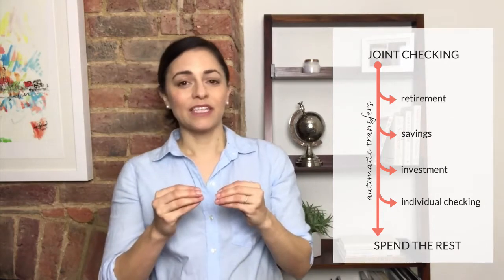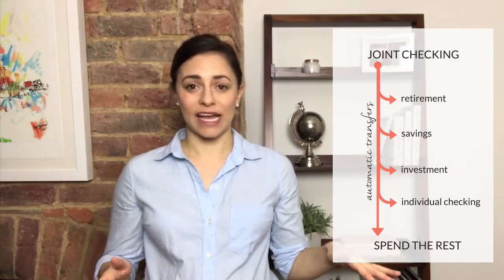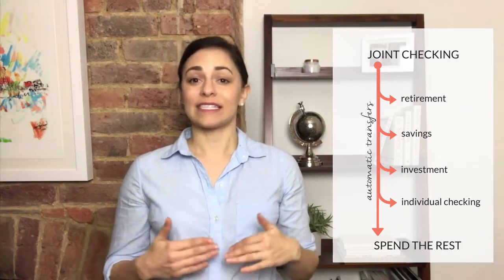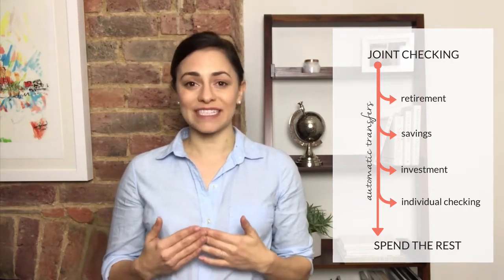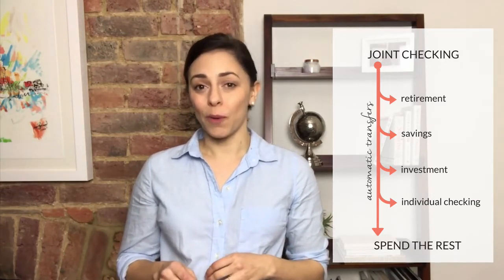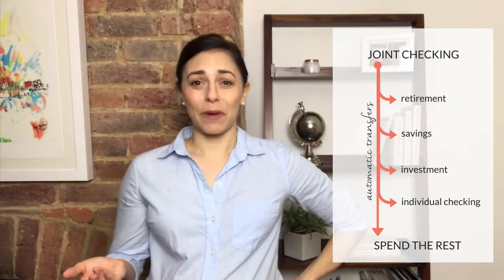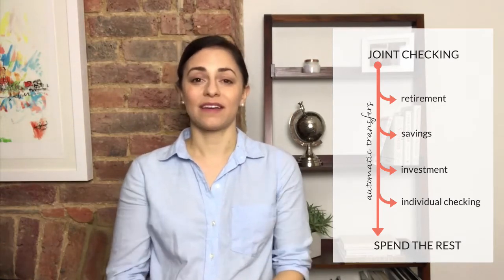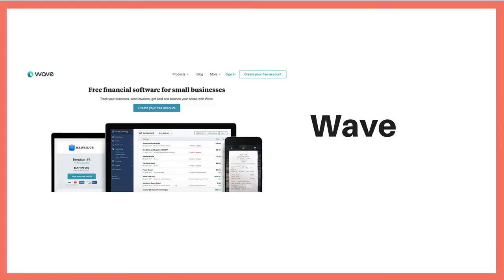How to Stop Overspending - Tools to Organize Your Money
How to Stop Overspending - Tools to Organize Your Money // DOWNLOAD MY FREE GUIDE TO KEEP YOUR MONEY ORGANIZED PLUS THE SIMPLE TOOL THAT I USE TO EASILY BOOST MY SAVINGS

In this video I’m going to share the 4 tools and strategies I’m using and loving right now that are helping me to save money, easily. These tools are all simple, easy, and best of all: FREE.

Automated savings plan
Qapital
Personal Capital
WaveApp

You can sign up for your free Personal Capital account using this link*

Questions about anything? Then drop me a question in the comments section. Don’t be shy.

DOWNLOAD MY FREE GUIDE TO KEEP YOUR MONEY ORGANIZED PLUS THE SIMPLE TOOL THAT I USE TO BOOST MY SAVINGS

That means that I may be compensated if you choose to sign up or purchase a product through the link. This comes at no additional cost to you. Any references to third party products, rates, or websites are subject to change without notice. Please do the appropriate research before participating in any third party offers.